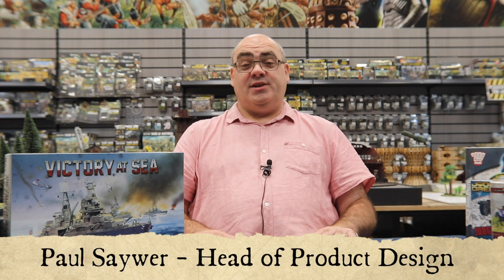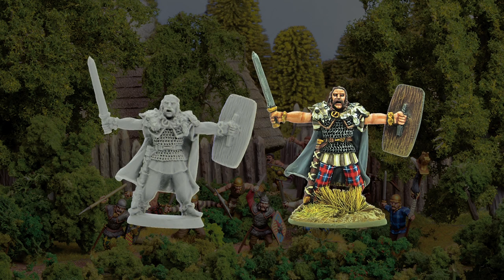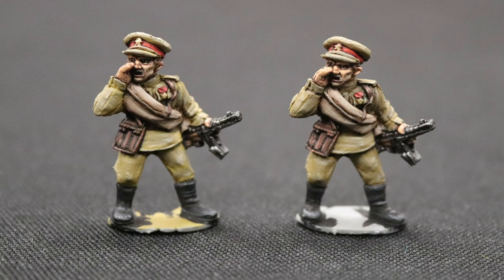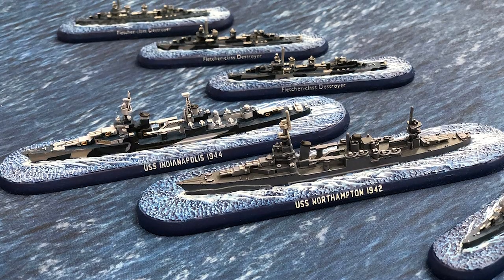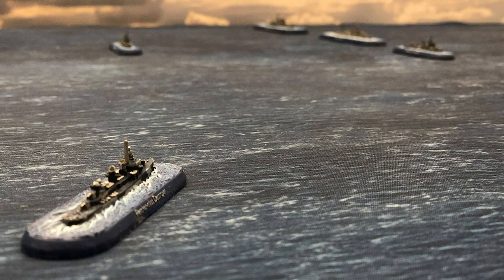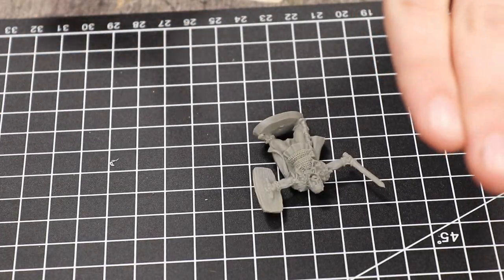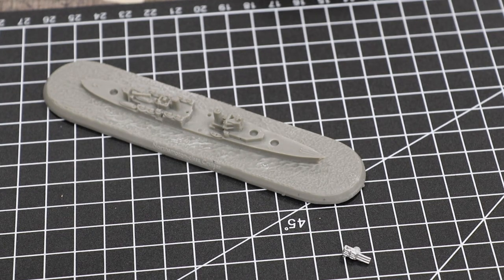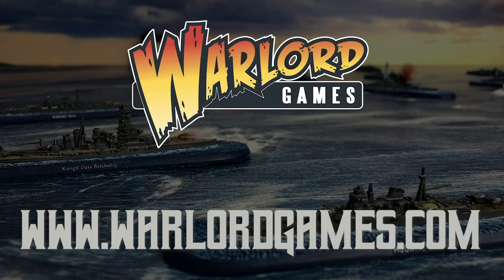Warlord Games: Warlord Resin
Introducing.. Warlord Resin!
This new material has many great properties including:

Crisp looking models with sharp details making each sculpt look fantastic
Minimal mould lines

Models made of Warlord Resin are easily converted, Cut/Scrape/File to your heart’s content

No need for priming, you are able to paint straight onto the model if you want
The material is not as brittle as other resins so guns/swords etc will not readily snap.

The innovative technology that we now possess will enable us to create new miniatures using Warlord Resin for many future releases